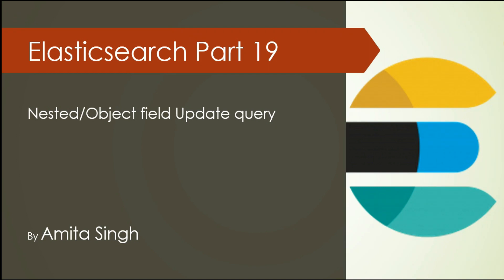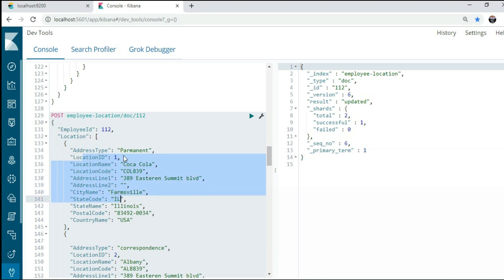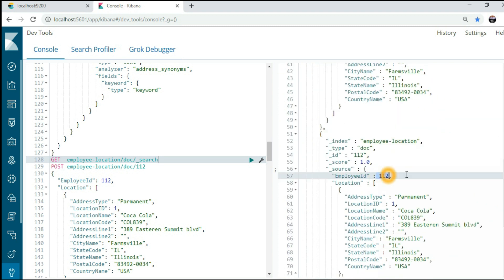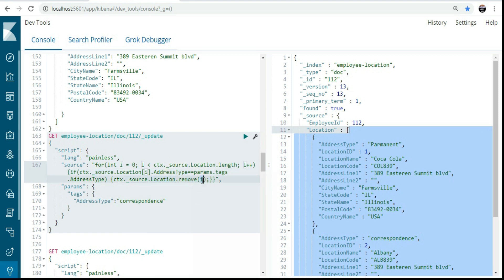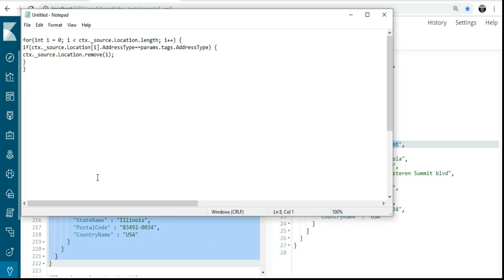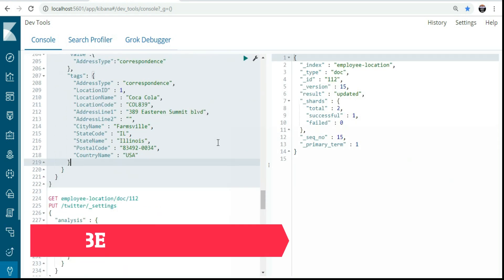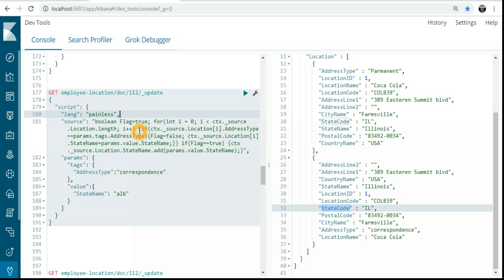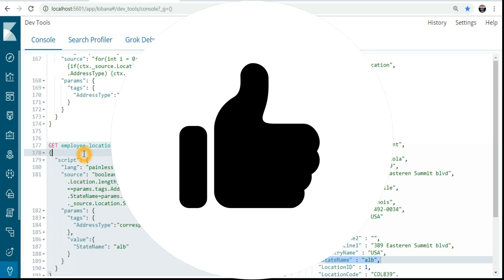Update query for Nested Vs Object type ELASTICSEACH | Elastcisearch Tutorial | Elk Stack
This TechielIfestyle video on Elasticsearch Tutorial will help you in understanding the basic concept  of elasticsearch and also help you in building a strong foundation on ELK stack . This video help you in learning following topics:
How to update nested or object fields in elasticsearch